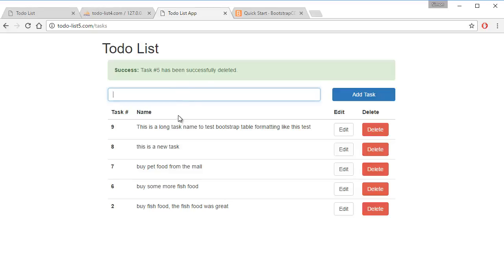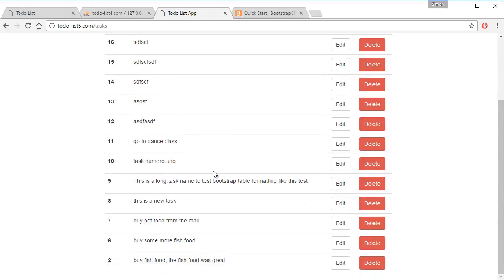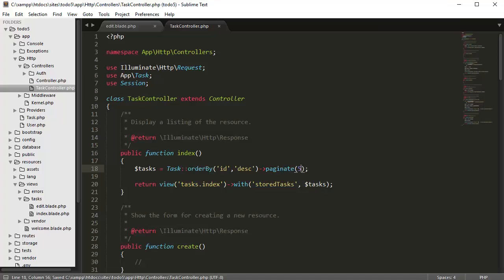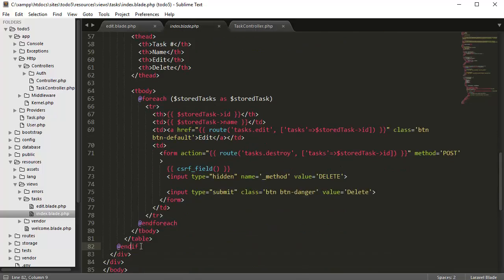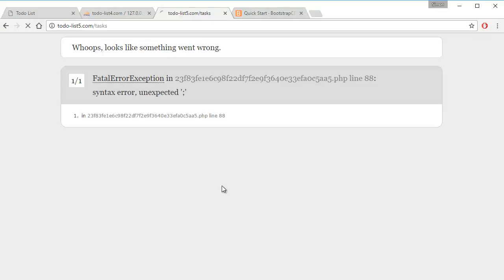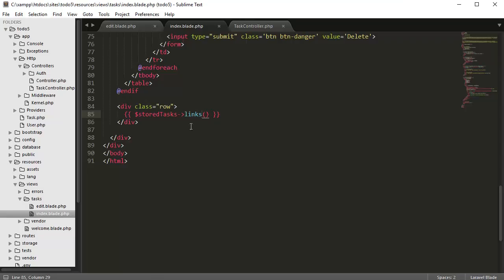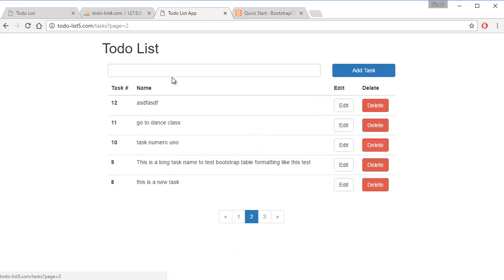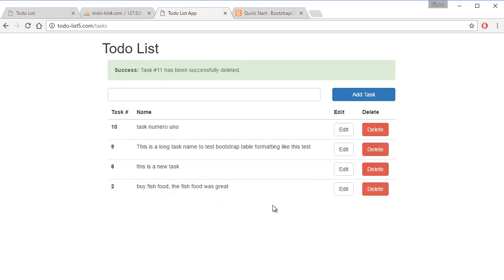Laravel 5.3 Todo-list App (CRUD) - part 8 - Pagination